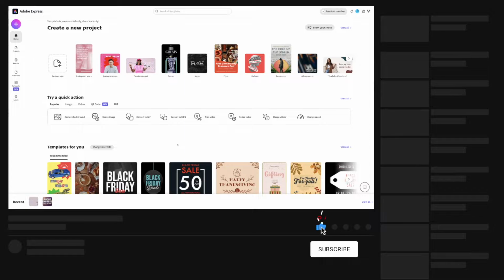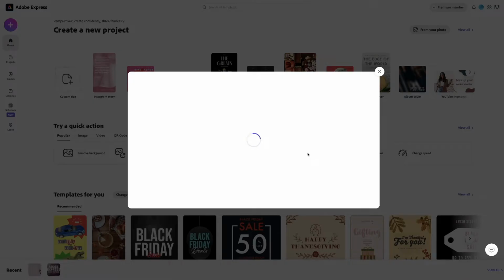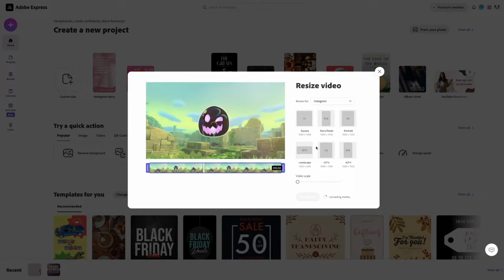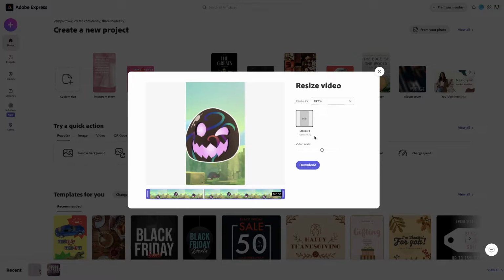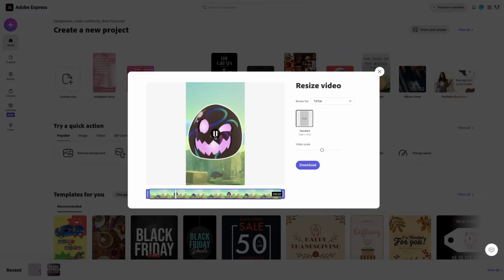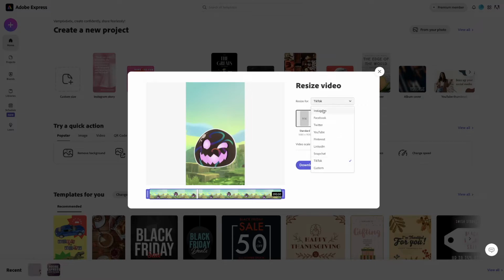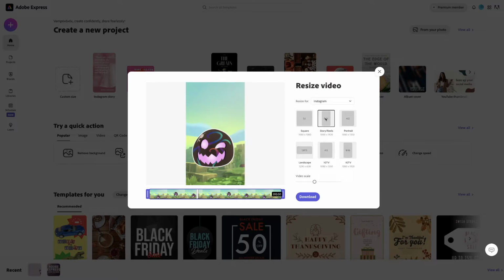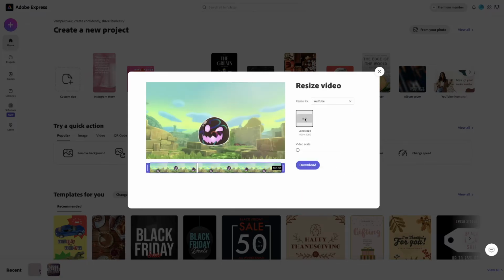Create Vertical Videos Online With Adobe Express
I'm going to show you how to turn your videos into vertical videos with Adobe Express.

★ PLUGINS & STUFF ★

★ ABOUT ME ★